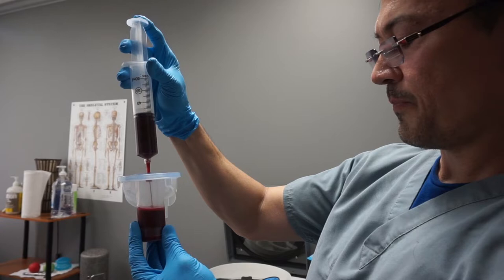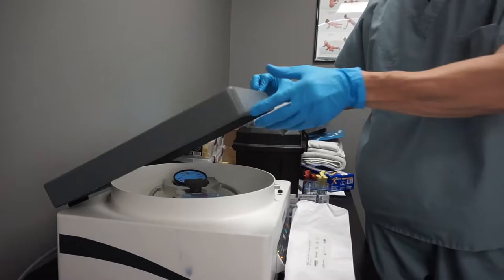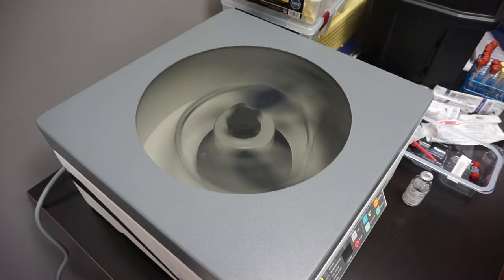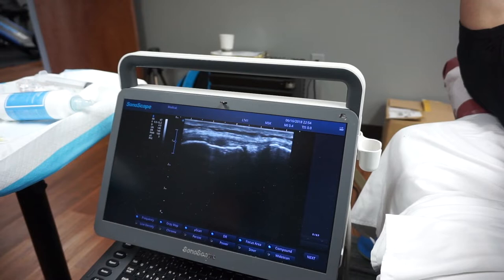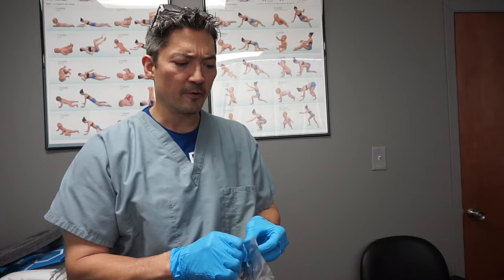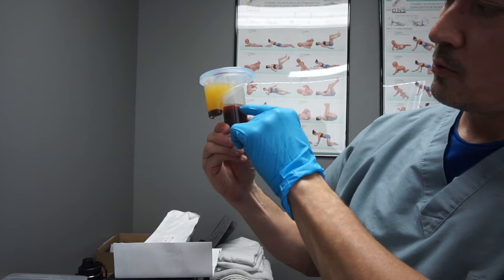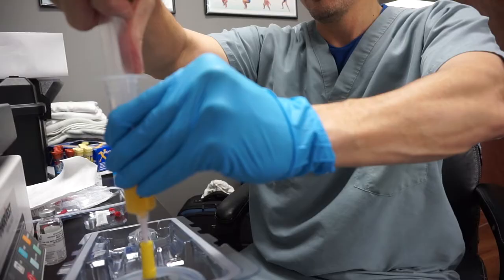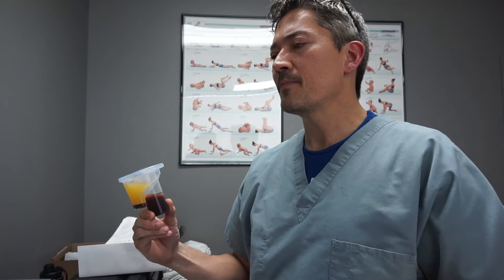What is PRP? Check out this PRP Vlog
Check out my experience with getting PRP Done In my shoulder.